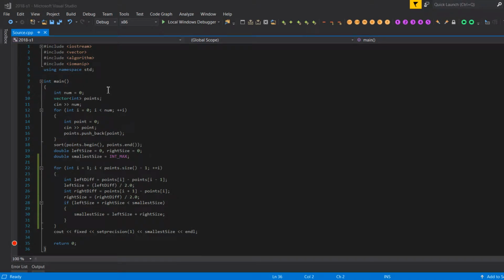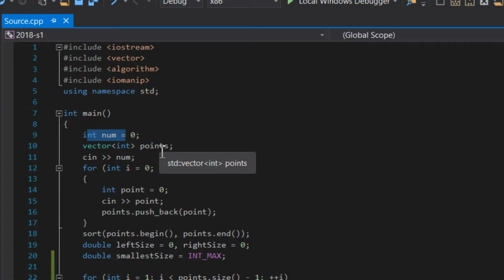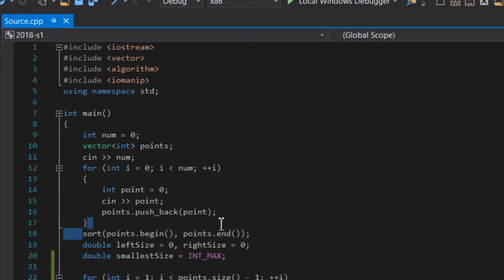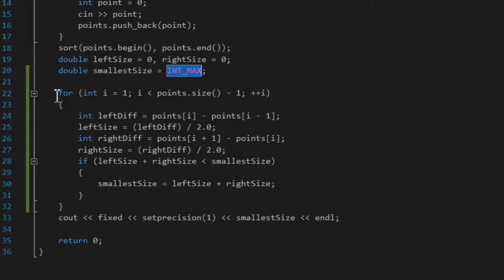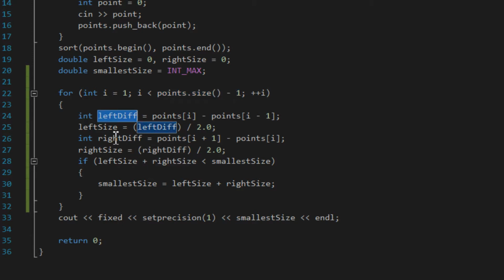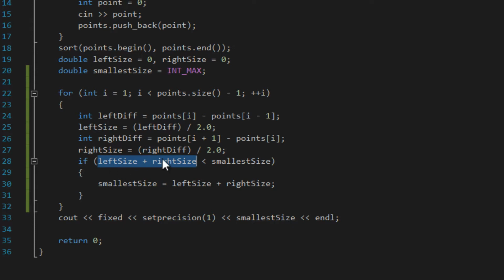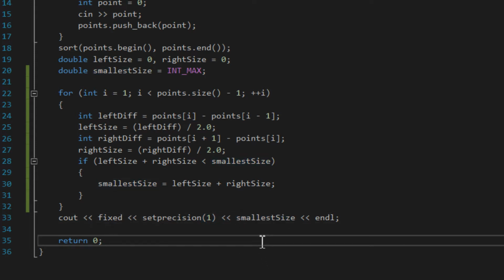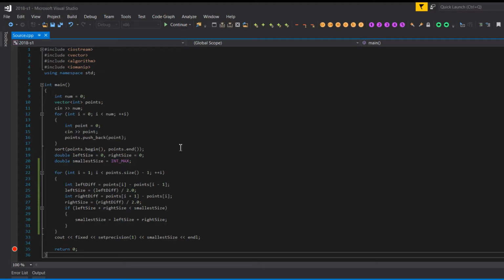CCC-2018-S1-Voronoi Villages - C++/CPP